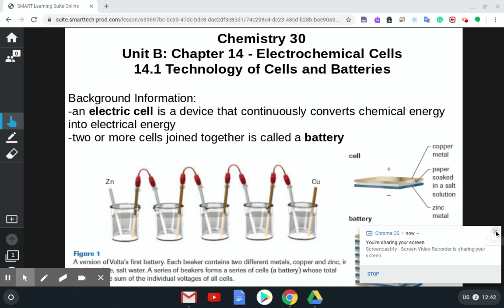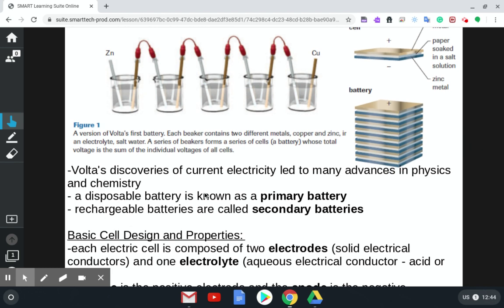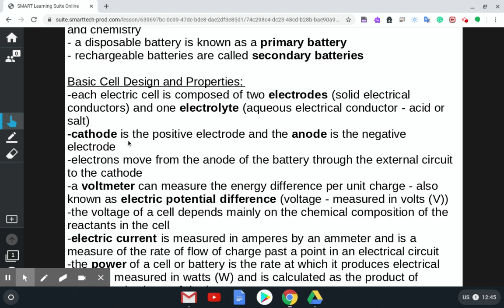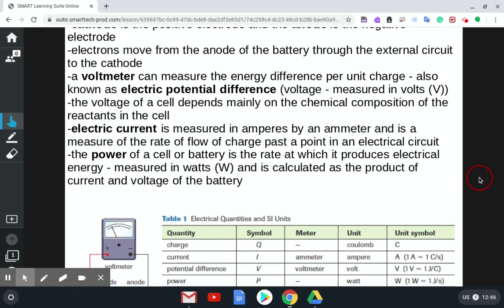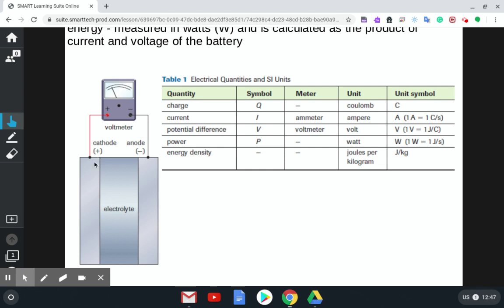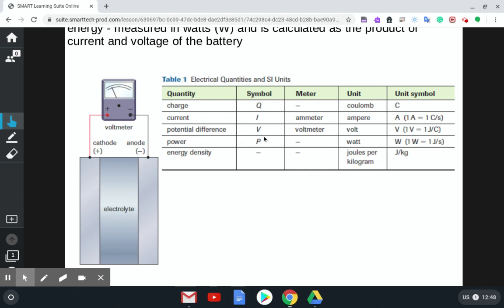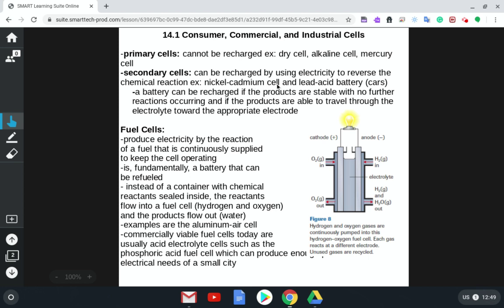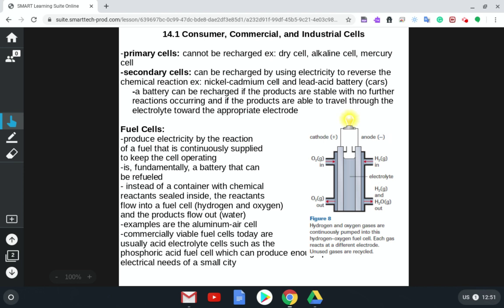Video Notes Ch. 14 pages 1-2